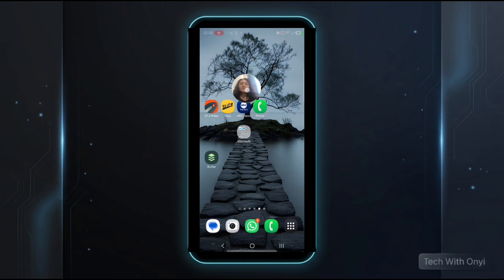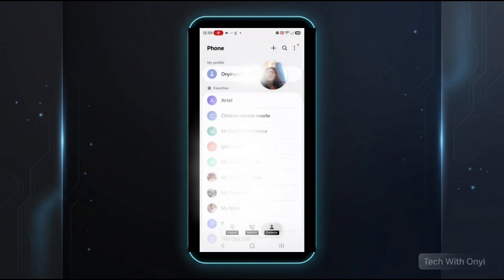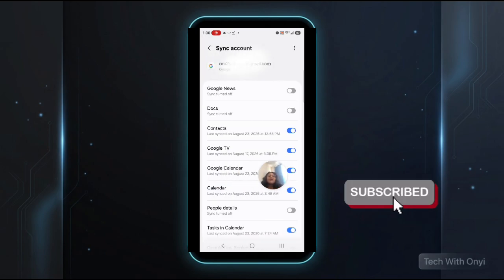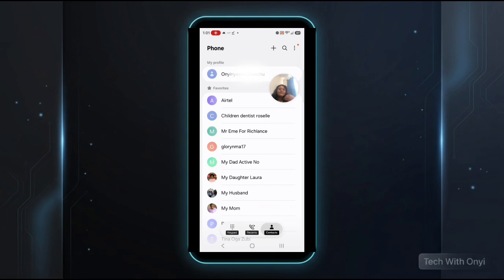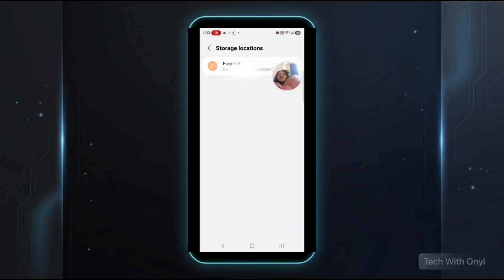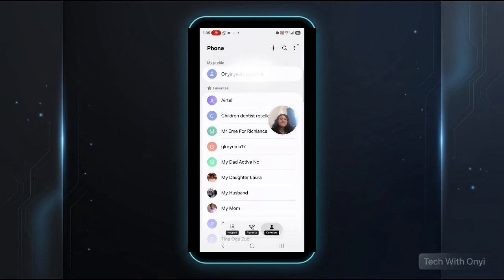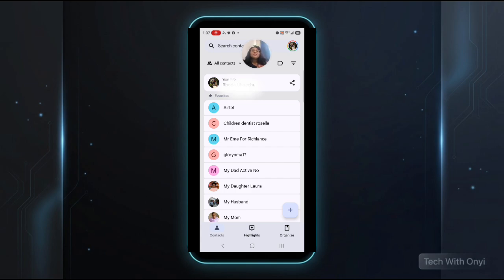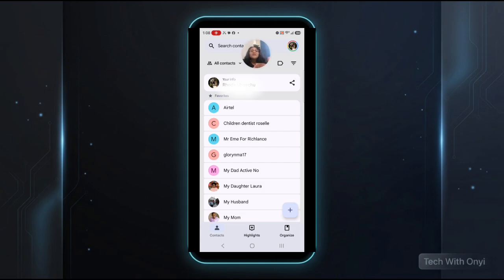Contacts Not Syncing on Android? Try These Fixes Before You Lose Your Contacts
Contacts missing after switching Android phones—or new contacts aren't appearing on your other devices? In this tutorial, I troubleshoot Google Contacts sync using a Samsung Galaxy S25 Ultra and explain what to check on other Android phones.
You'll learn how to check your Google account, turn Contacts sync on, find contacts stored only on your device, verify where new contacts are being saved, and troubleshoot missing contacts before resetting your old phone.
Comment your phone model and whether your contacts are missing, duplicated or simply not updating.

00:00 Contacts missing or not syncing?
00:42 Check which contacts you're viewing
02:49 Turn on Google Contacts sync
04:59 Check where contacts are saved
07:00 Samsung vs Google contacts
08:37 Check Google Contacts directly
10:00 Internet and restart fix
10:36 Fix on Pixel, Motorola & other Androids
11:30 Before resetting your old phone
12:15 Final checklist